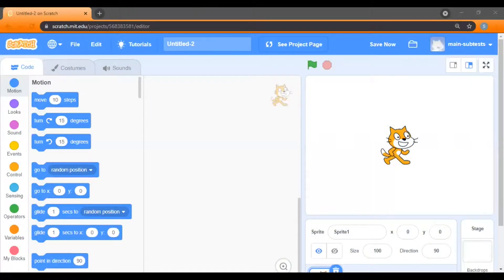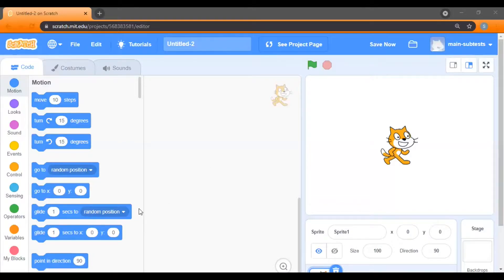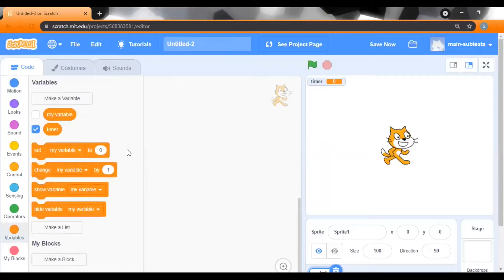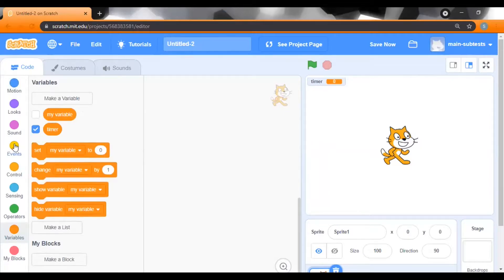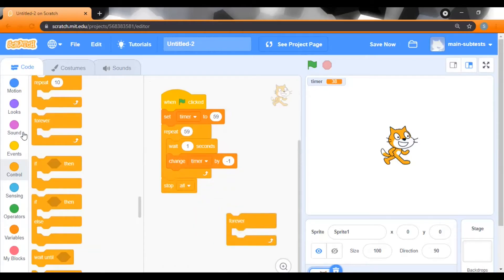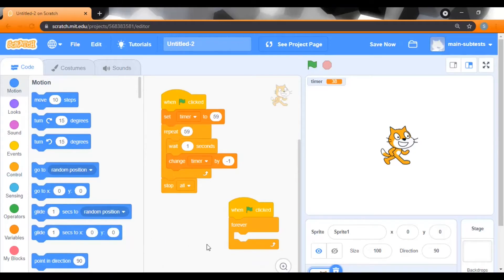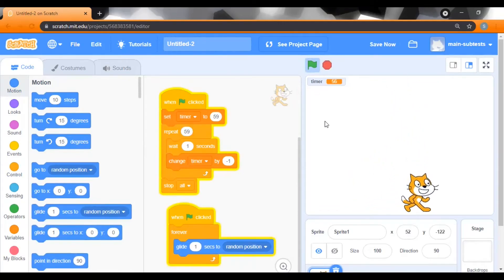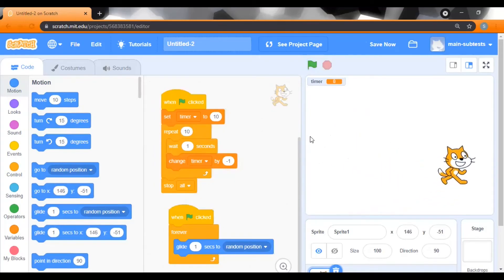Creating a timer in Scratch | Using variables in Scratch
Creating a timer in Scratch
Hello guys! All the best for your learning journey.
In this video you will learn - how to make a timer for any game.

For other concepts about Scratch you can visit our playlist on Scratch, the link to which is given below: